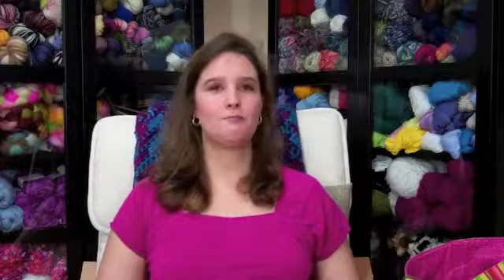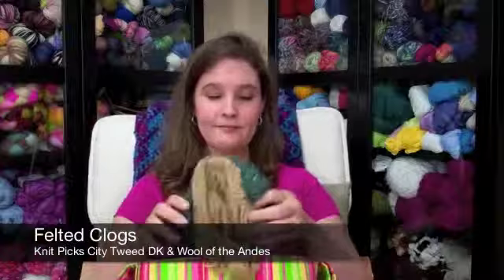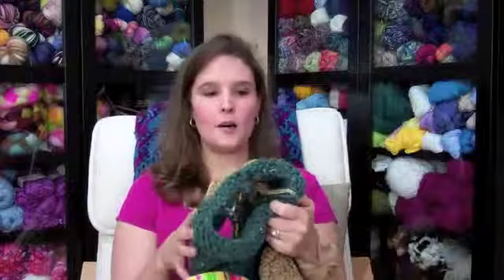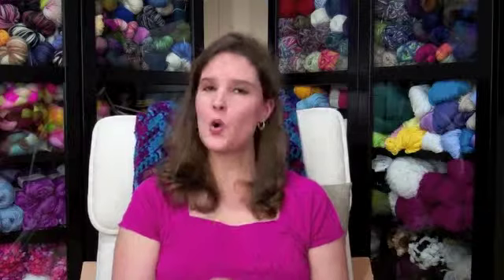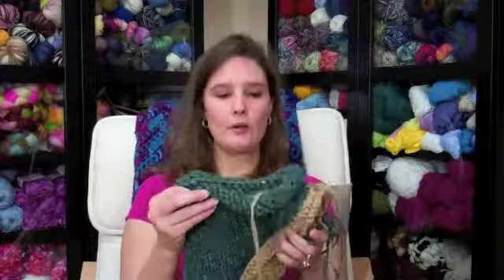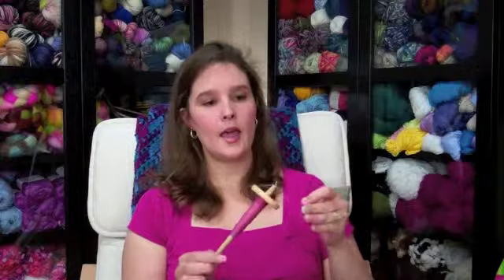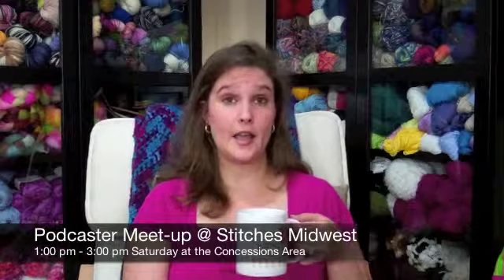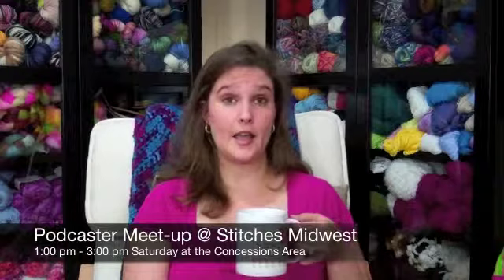Start Your Engines - EP17 - Knitting Blooms